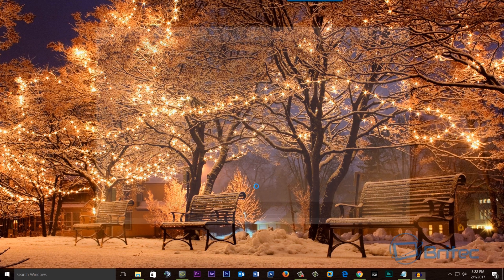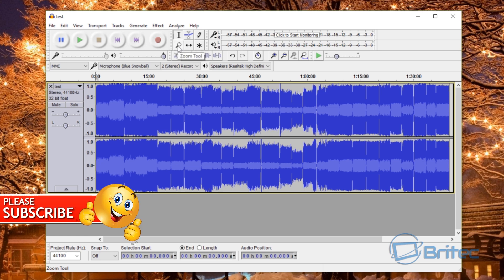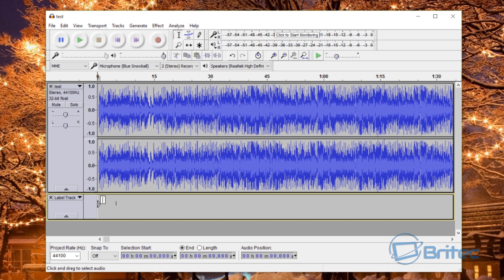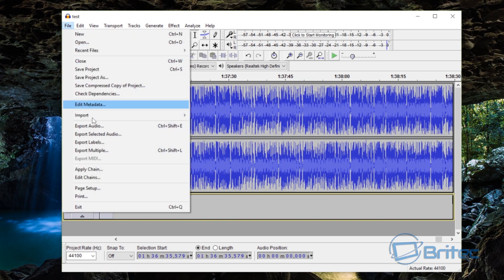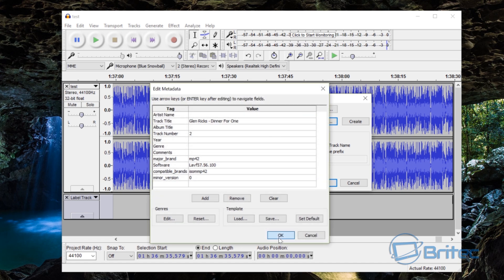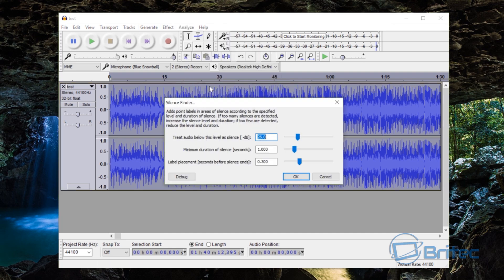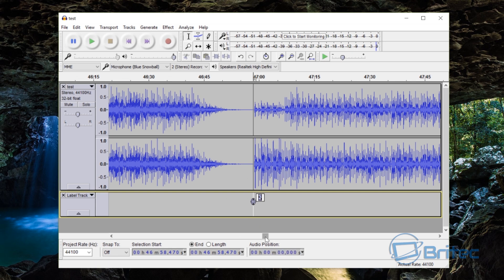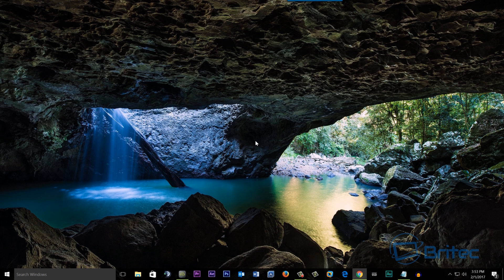Split Single MP3 Audio Files into Separate Tracks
If your looking on how to split a full album into single tracks? this video is for you, we will be using Audacity to do this. I will show you two ways, Manual and Automatic.

We will be creating audio labels to put a track names in.
So sit back and enjoy the video on how to split recording into separate tracks